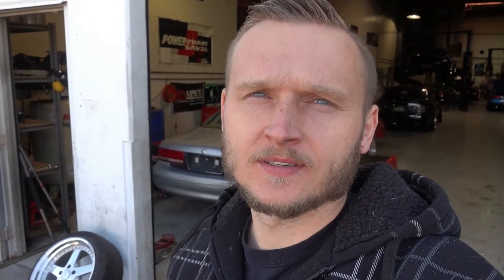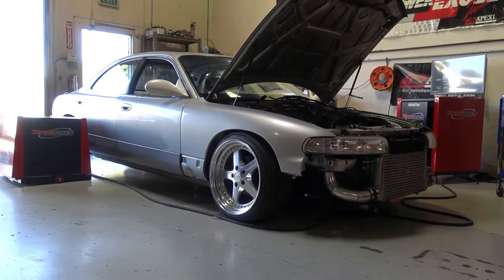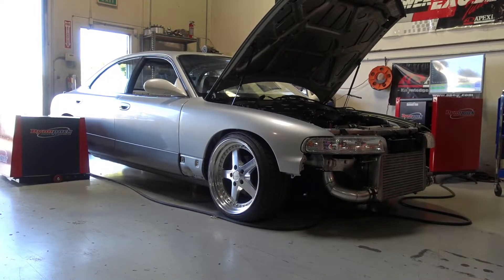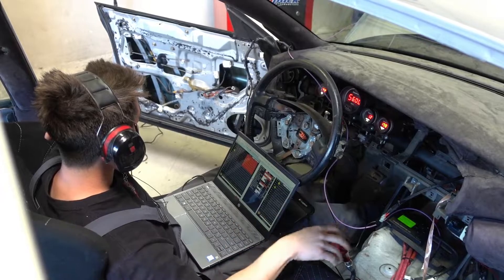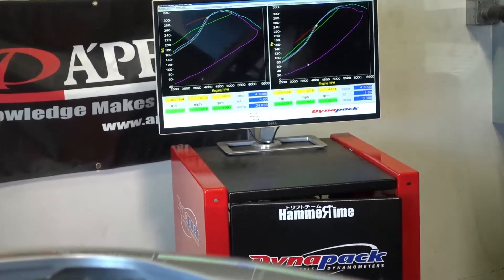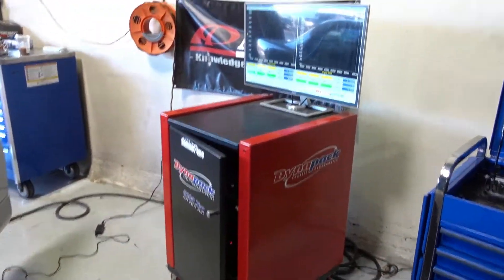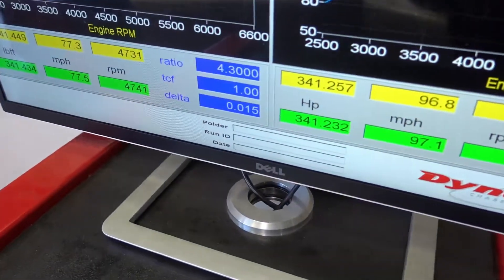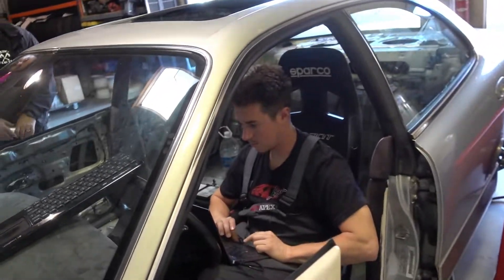Worlds First 2JZGTE Mazda 929 Dyno Day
This may be the worlds first Mazda 929 with a 2JZGTE swap! We took it to the dyno to have the motor tuned and be one step closer to taking it to the track. Currently the vehicle is on stock 440cc injectors, 91 pump gas, 6262 DriftMotion Journal bearing turbo with .64AR exhaust housing tuned on AEM version 1 ECU.
She's a big girl and there in no suspension mods done to it other then some aftermarket coil overs but it don't stop her from swinging wide!

Follow the Mazda 929 owner on Instagram!

Follow the tuner on Instagram!